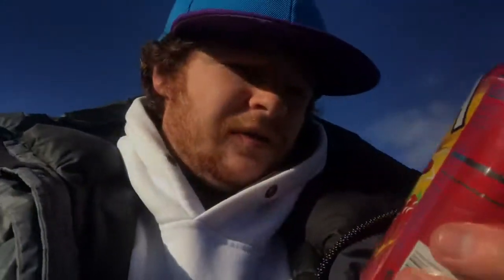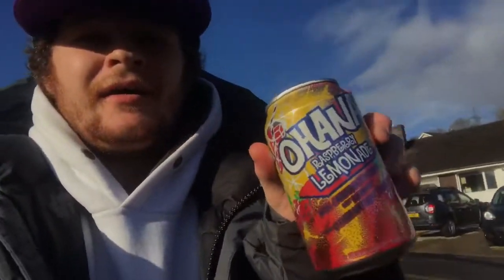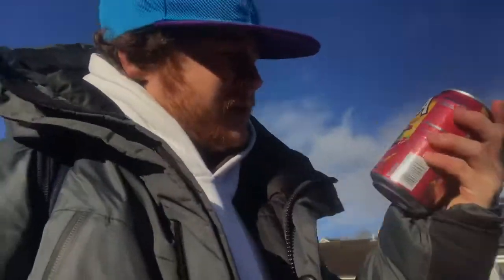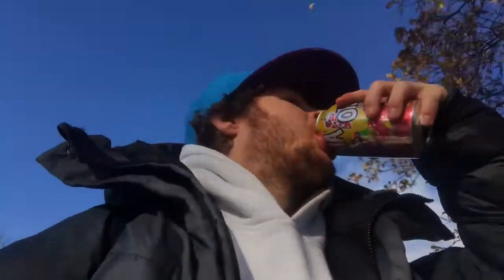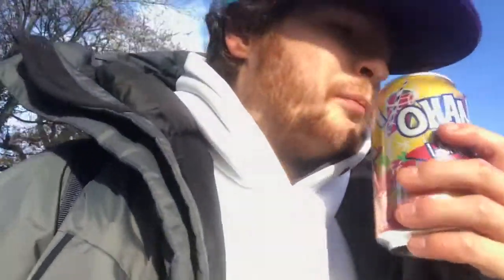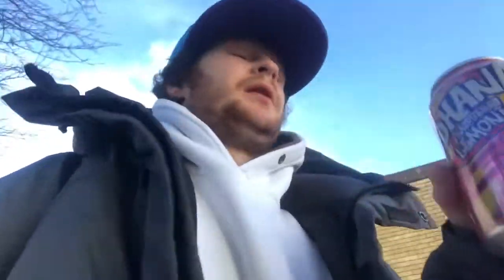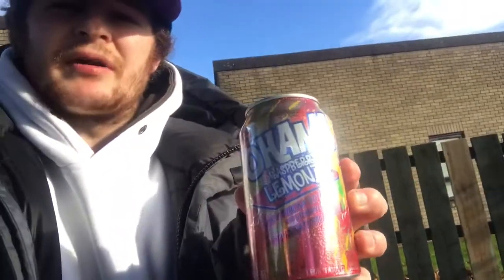OHANA Raspberry Lemonade (Taste/Review)